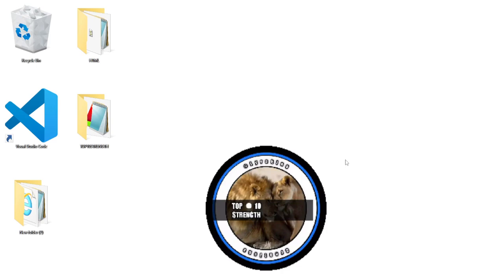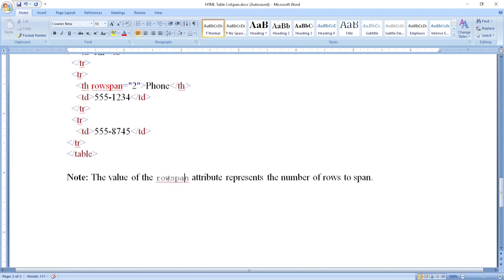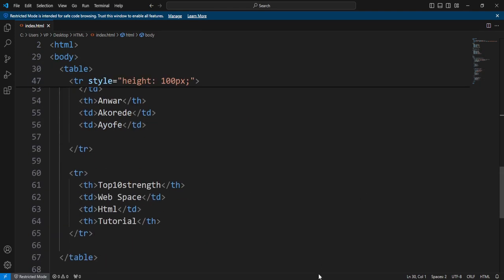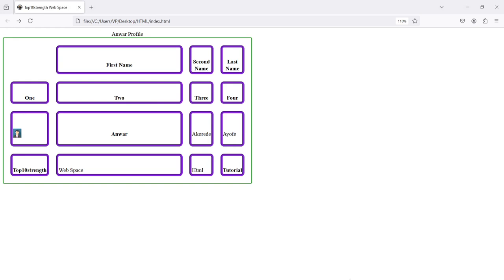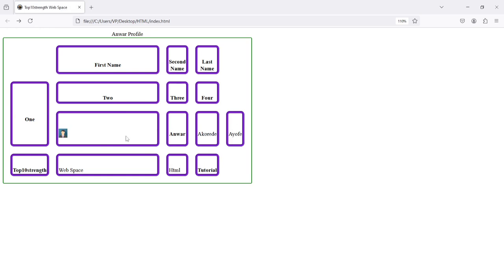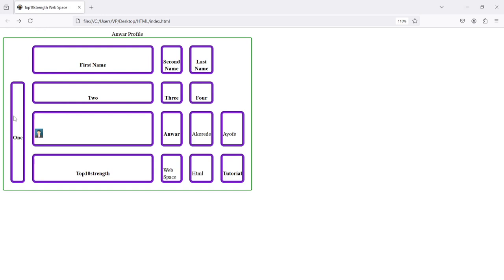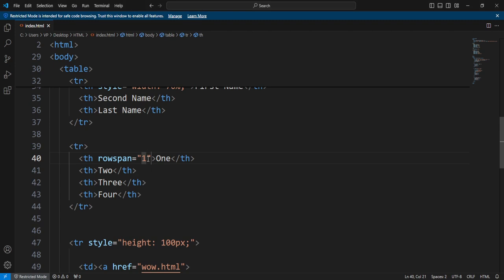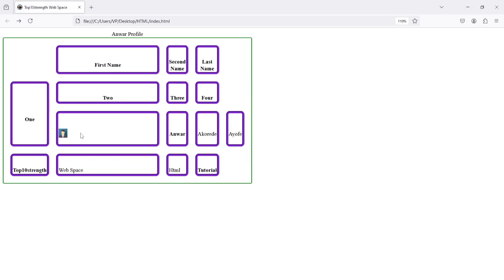Haa... 😲 HTML Tutorial for Beginners to Advance: 95 HTML Basics Crash Course - HTML Table - Rowspan